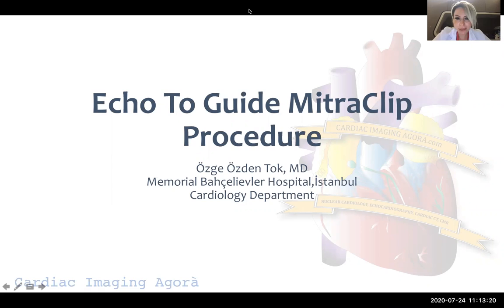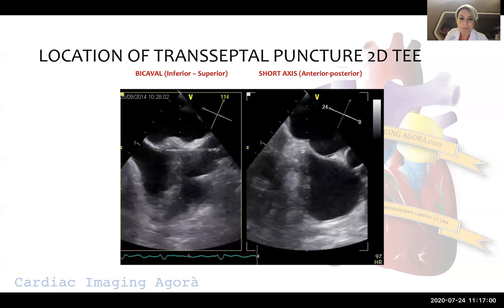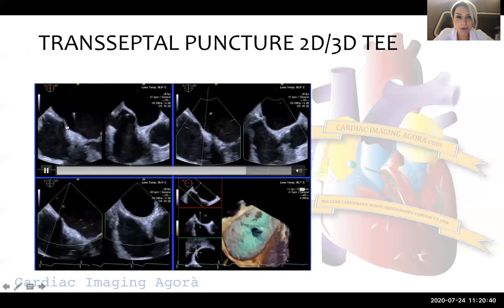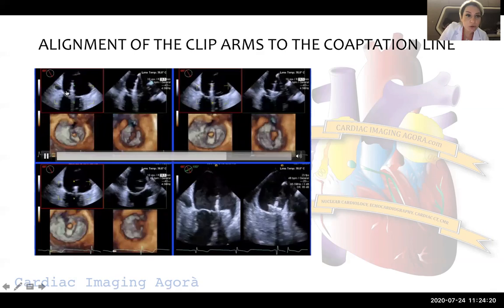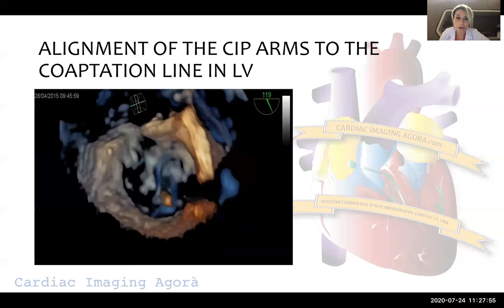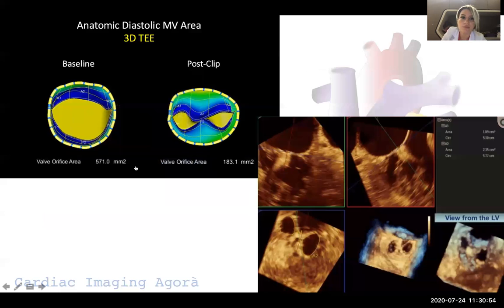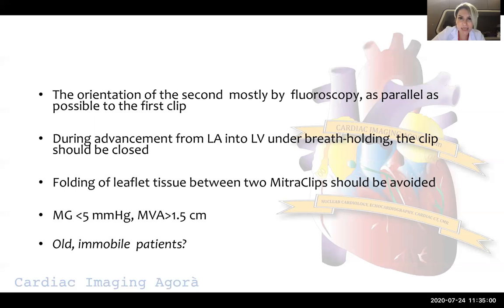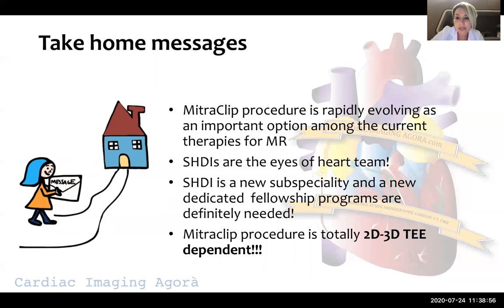Echo To Guide MitraClip Procedure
MitraClip procedure is rapidly evolving. Here you can learn the use of Echo imaging to guide MitraClip Procedure.